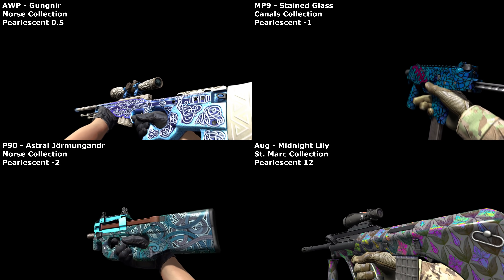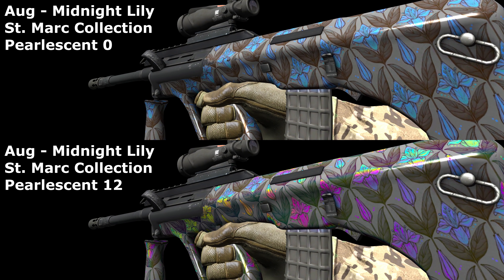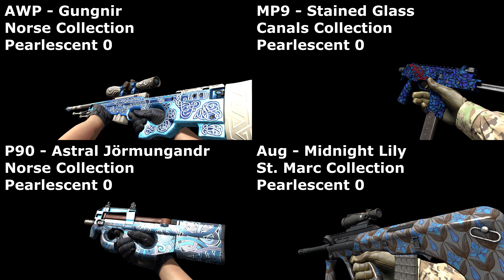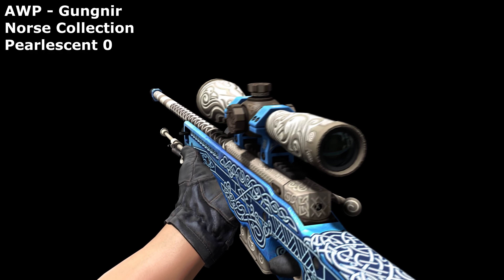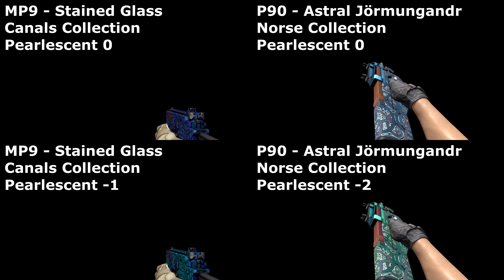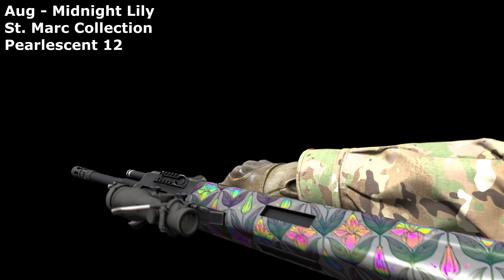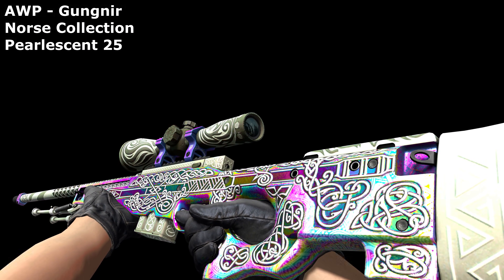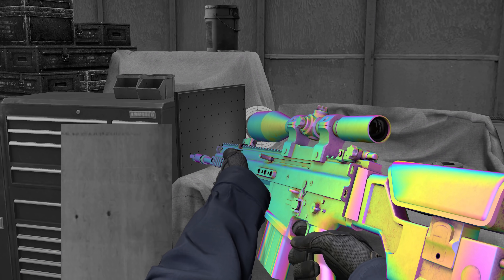RGB Skins for CSGO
Operation Shattered Web also introduced Pearlescent, RGB skins. They are coming.